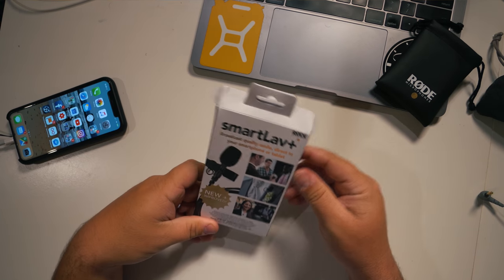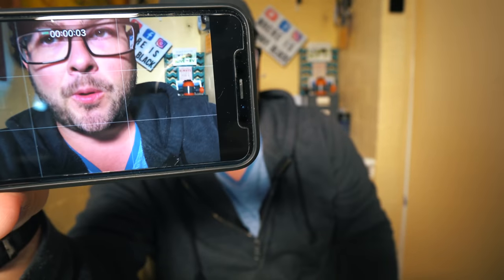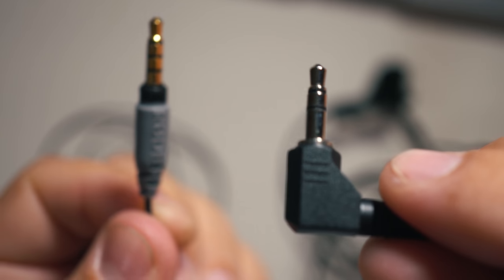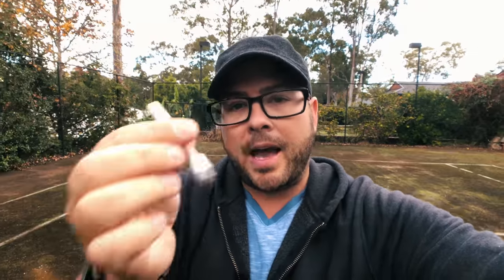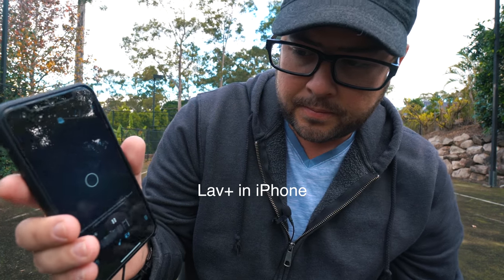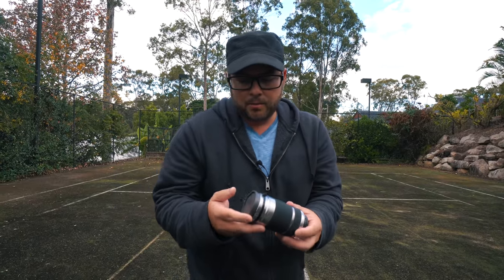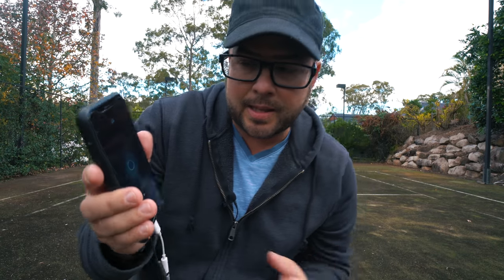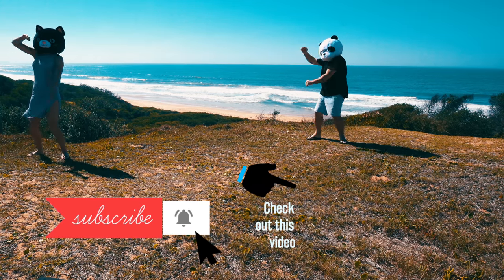LAV mic on the iPhone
Today I get to add something cool to my arsenal!
I've spent a lot of time trying to find how to use a LAV mic on my iPhone X for better audio in certain situations.
I'm not creating these videos to go viral, just trying to help save you some time..

Rode Smart LAV+
Rode SC4

Cheap LAV

GO SHOPPING FOR THE THINGS I USE

Wide Lens
Zoom Lens
Macro Lens

Drones
Mavic Air
Phantom 4

GoPro stuff

GoPro Fusion
Underwater Dome
Timelapse spinner

iPhone X set up
iPhone X
Zoom Lens
Macro Lens
Wide Lens

Other stuff
Brighter light